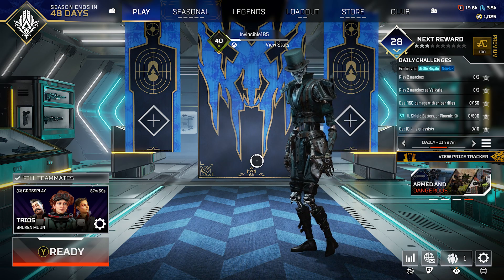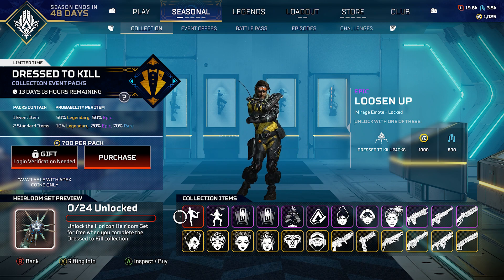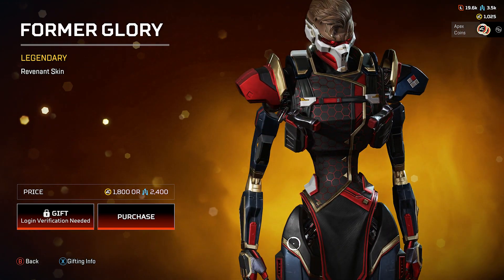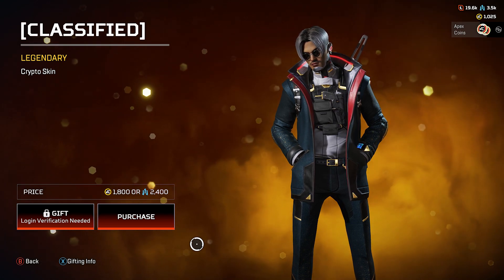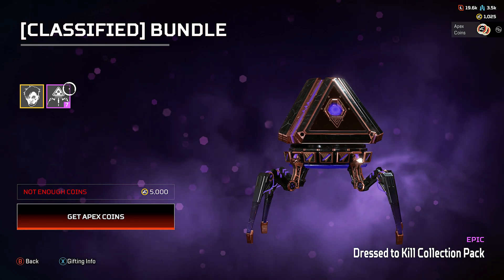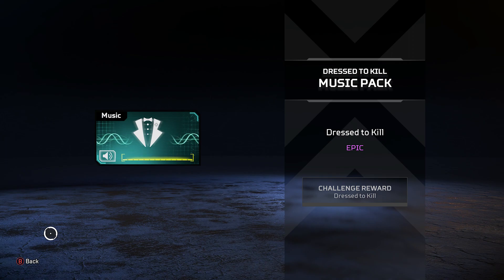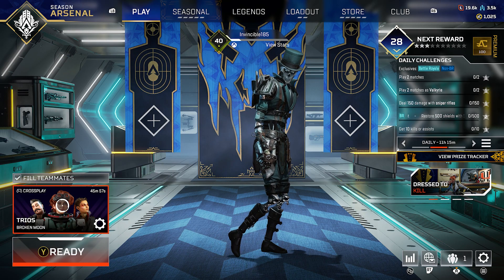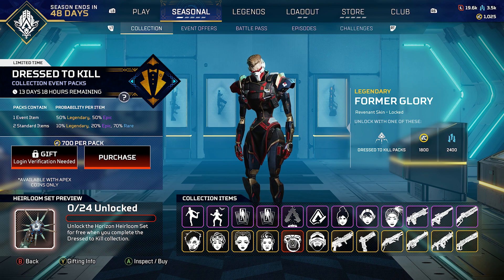APEX LEGENDS-DRESSED TO KILL COLLECTION EVENT-HORIZON HEIRLOOM/COSMETICS+ARMED and DANGEROUS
Whats up everyone! Well we're here with a whole new collection event of apex legends . The dressed to kill event brings in the armed and dangerous mode PLUS a whole set of cosmetics and heirloom too!. hope you guys enjoy :)